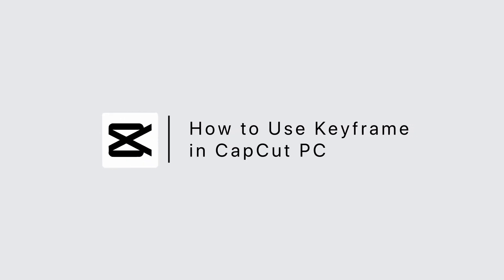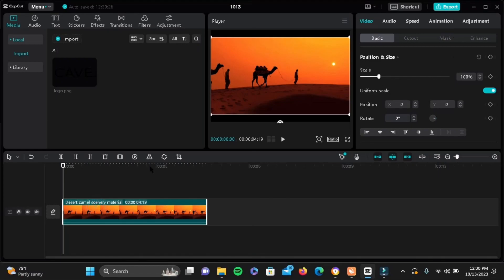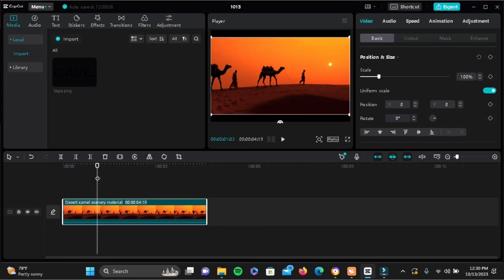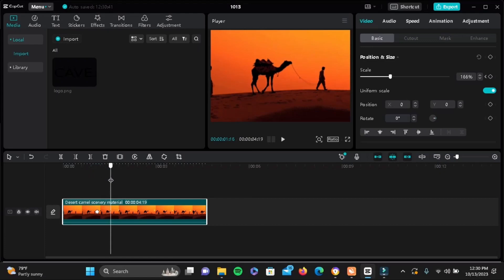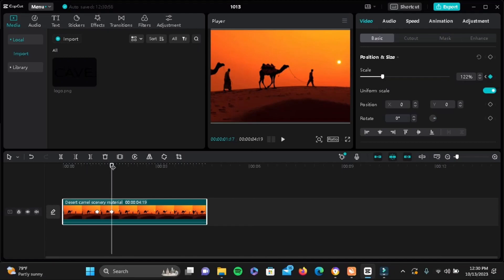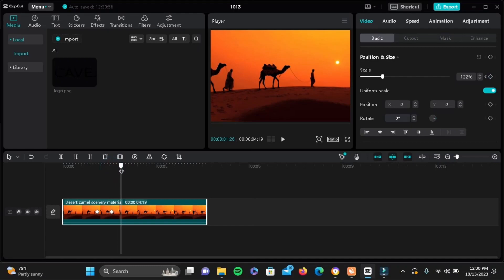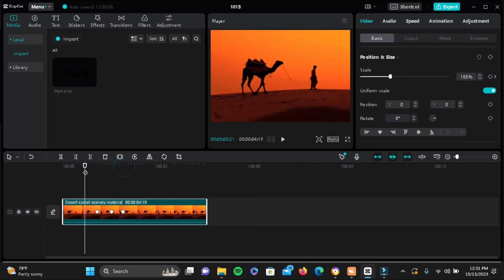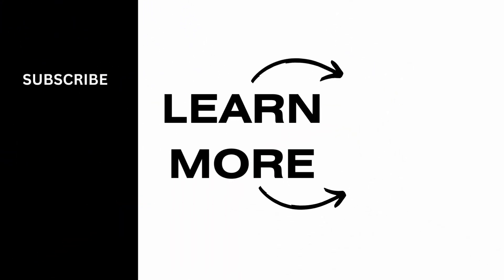How to Use Keyframe in CapCut PC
Want to add a touch of creativity and precision to your video editing on CapCut PC? You're in the right place! In this comprehensive guide, we'll show you how to use keyframes in CapCut to bring your video projects to life.

⏰ 00:00 Introduction:
 We'll start by explaining what keyframes are and why they're an essential tool for achieving smooth transitions and animations in your video edits.

⏰ 00:20 The Full Guide:
In this guide, we'll provide you with a detailed, step-by-step tutorial on how to use keyframes in CapCut on your PC. We'll cover keyframe basics, practical applications, and creative examples to help you master this feature.

With this comprehensive guide, you'll have the knowledge and skills to take your video editing to the next level by using keyframes in CapCut on your PC.